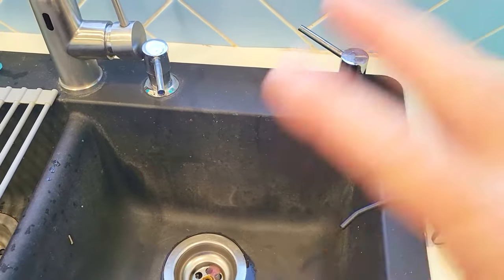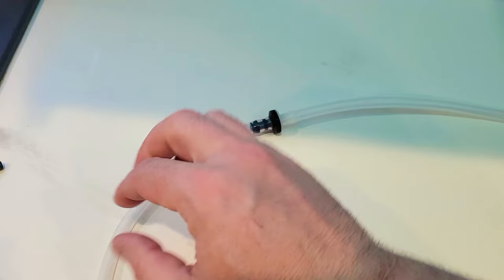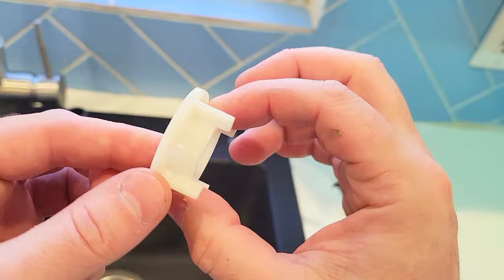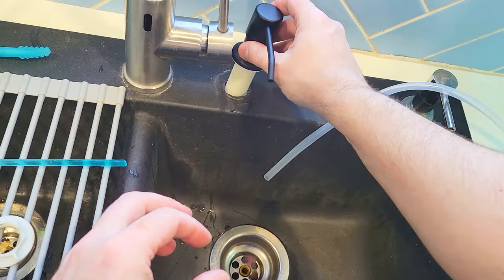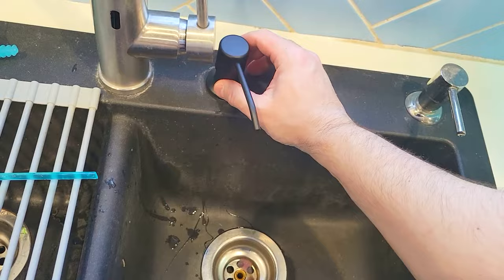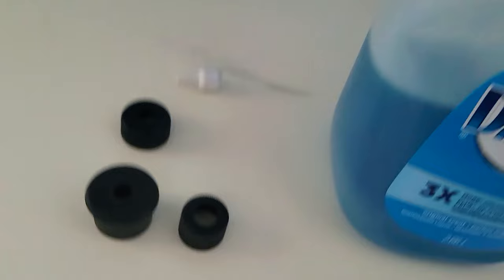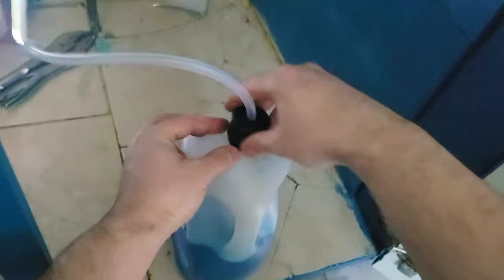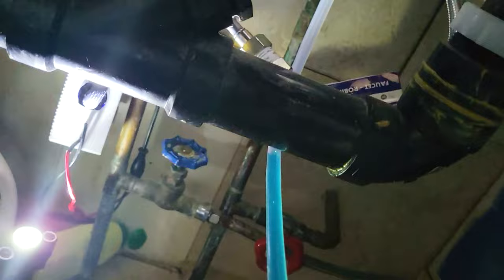How to Install Soap Dispenser with Extension Tube - Soap Dispenser Kitchen Sink Review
- Learn how to install Soap Dispenser for Kitchen Sink Soap Dispenser with Extension Tube Kit for no bottle refilling. Stainless Steel Countertop Soap Dispenser with 47 Inches Tube Connects Directly to Soap Bottle, Hand and Dish Soap Dispenser Pump . 2.95 " threaded shank of soap dispenser can pass through most of deep countertops, like marble, stainless steel, wood. So it can also be used as a bathroom countertop soap dispensers.